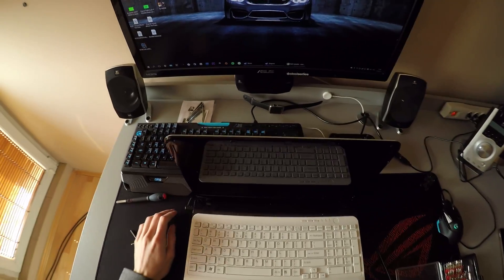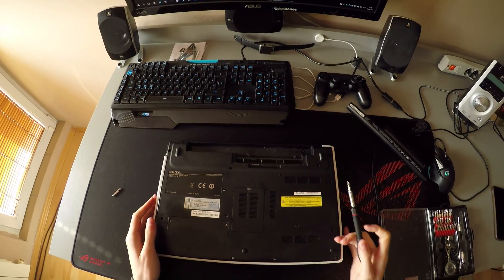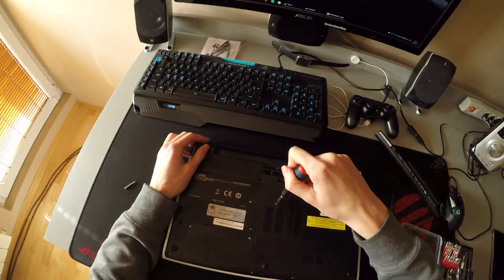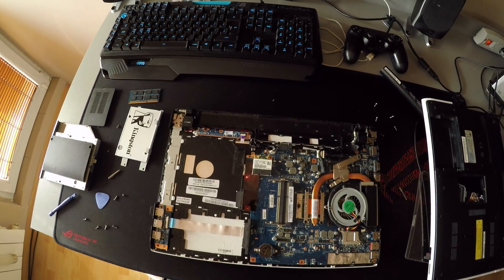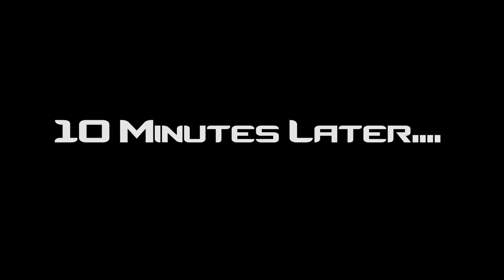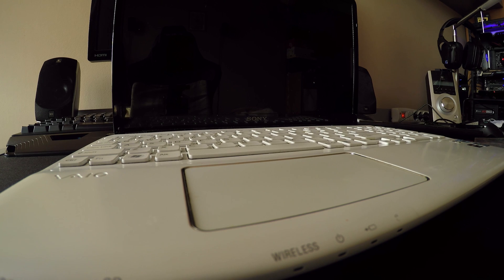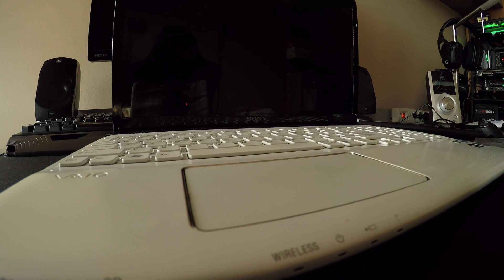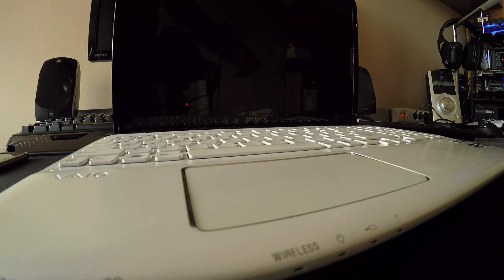Sony Vaio Won't turn on Power Led Blinking Issue, Turn on problem- easy FIX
Hello
Here's fix for people who can't power up vaio.
Just Follow step by step and your computer should work like it was before ! I try respond to all.